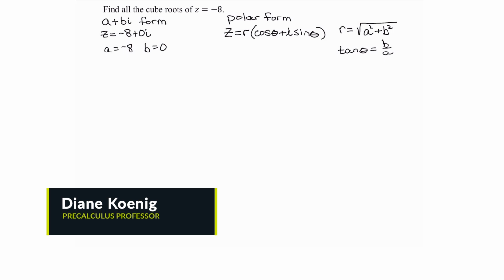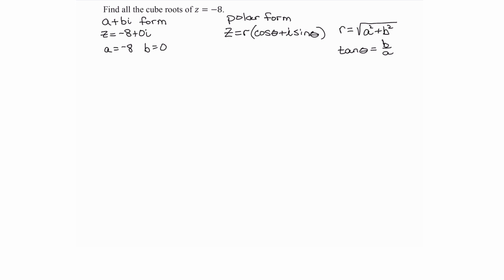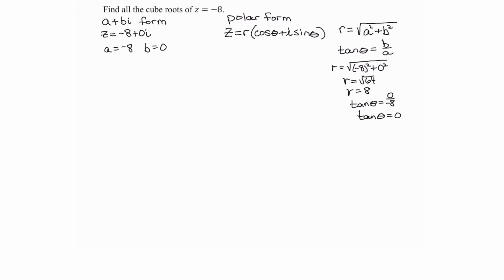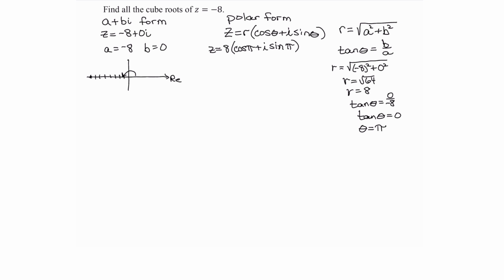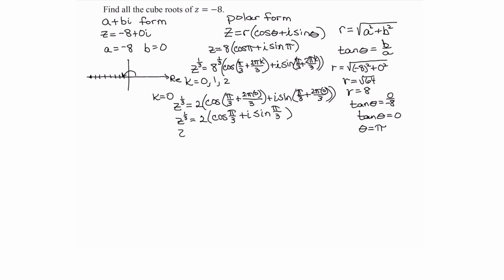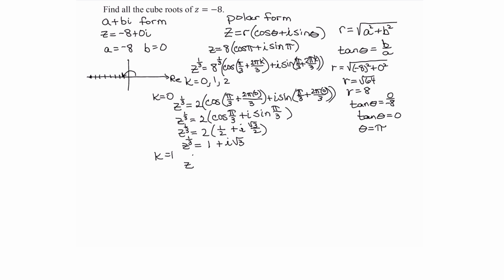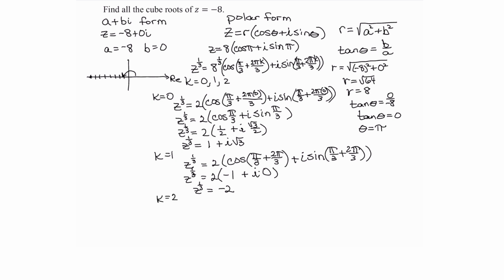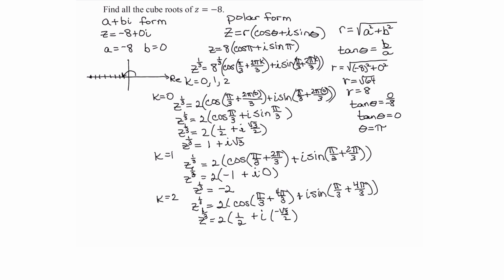Finding All Cube Roots of -8 | Sophia Learning Tutorials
In this video, learn how to find all cube roots of -8 through one of Sophia learnings many free tutorials. Check out more at our channel here - or try one of our courses for free and learn more about Sophia learning with no credit card required!